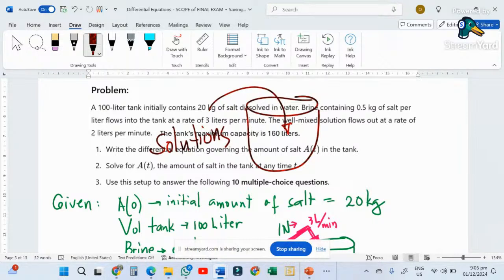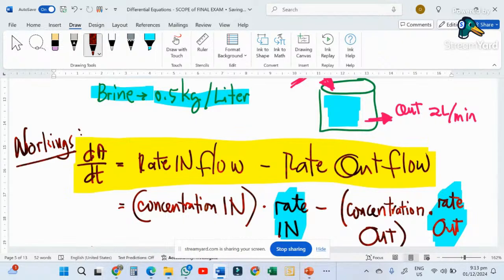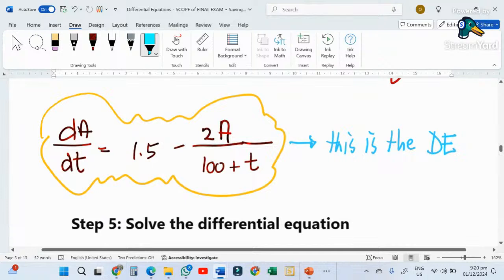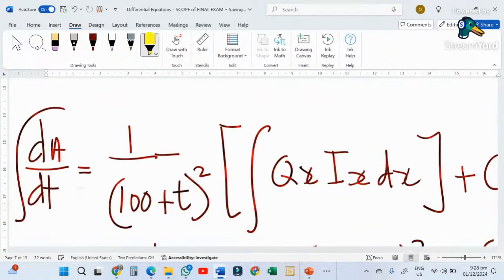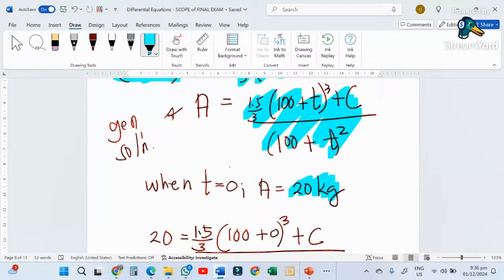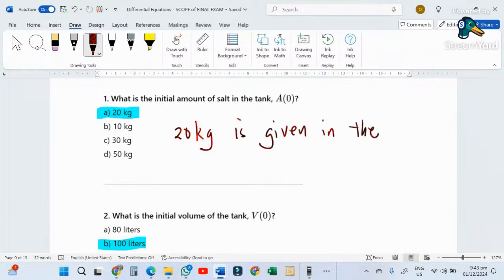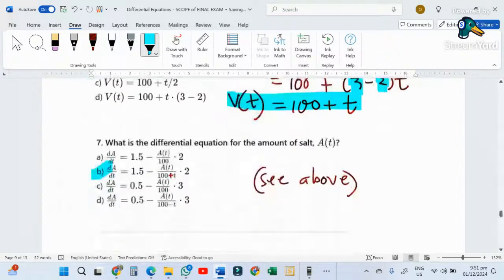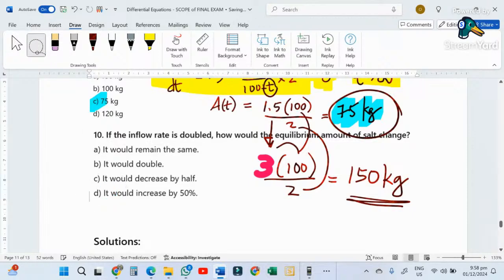MIXTURE PROBLEM in Differential Equations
for the DE classes of UCV - COE Department, 1st Sem SY 2024-025